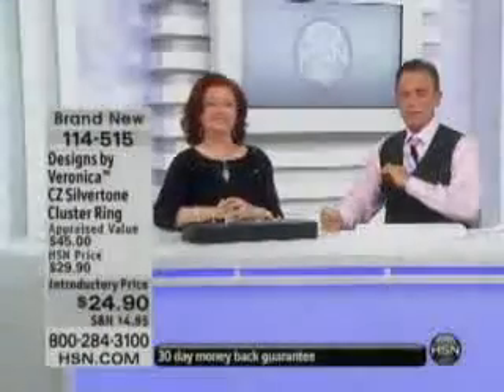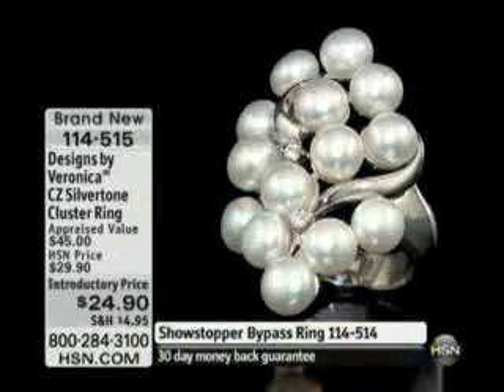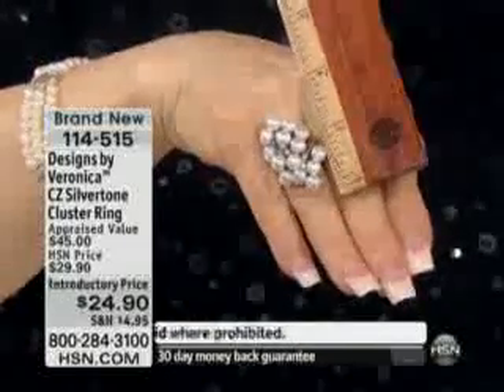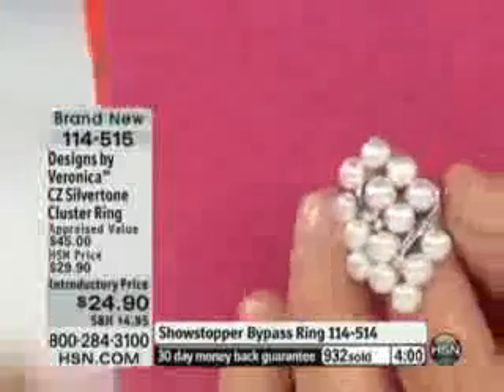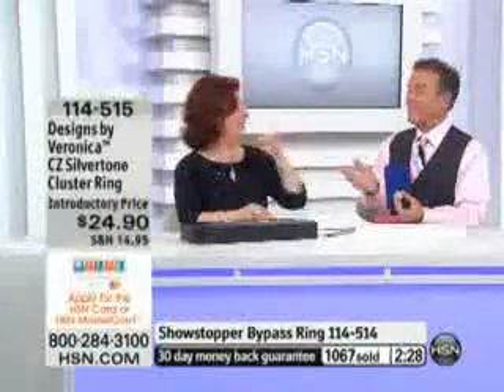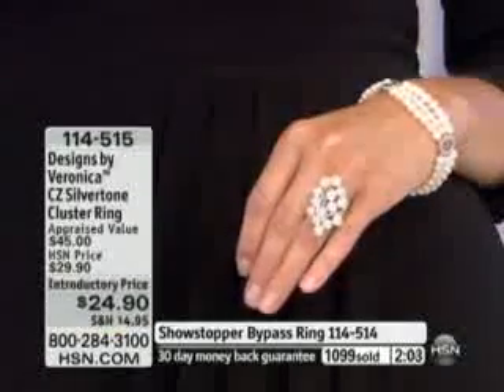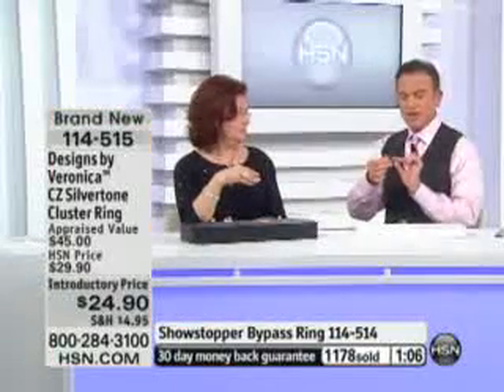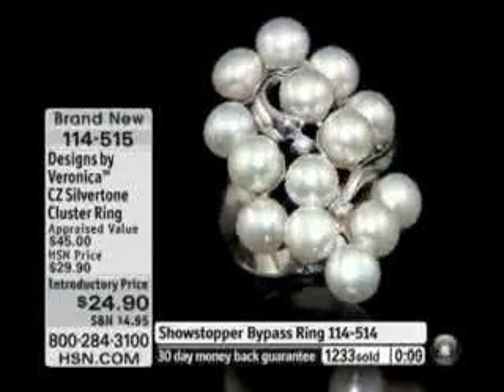Designs by Veronica? Cultured Freshwater Pearl and CZ Silvertone Cluster Ring Designs by Veronica